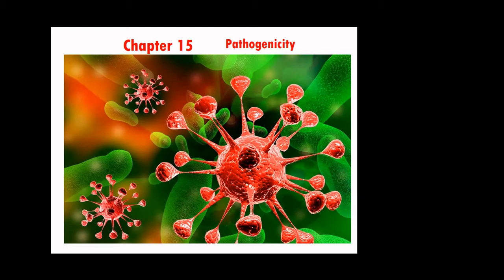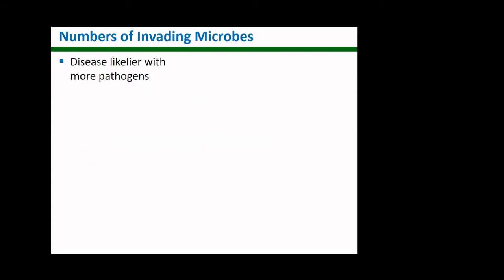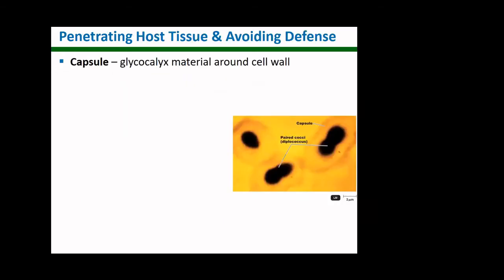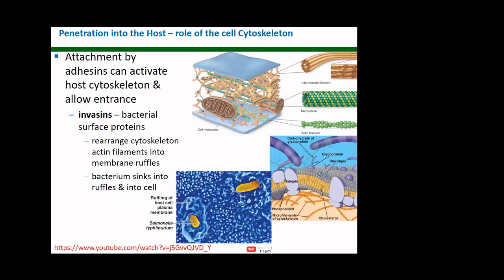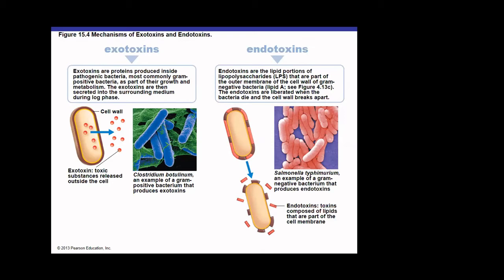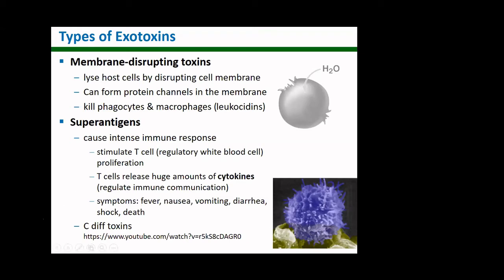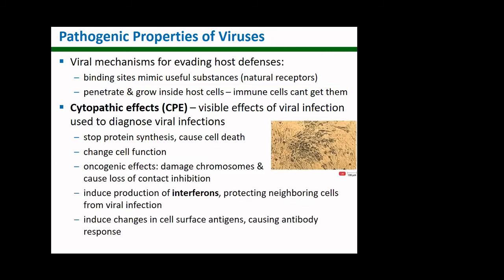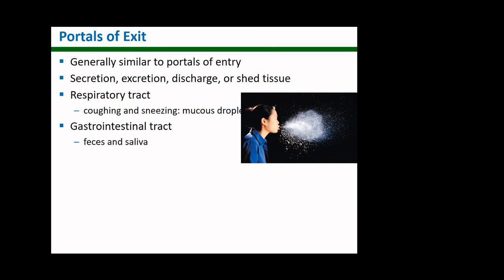Ch 15 Pathogenesis lecture video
Lecture for community college microbiology course on pathogenesis and host-pathogen interactions